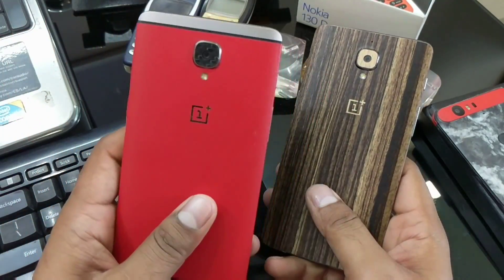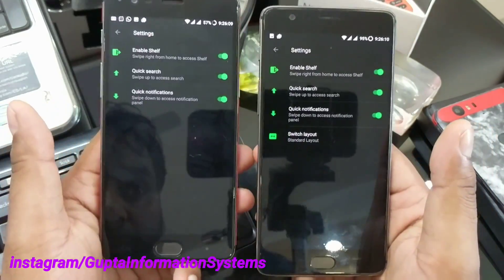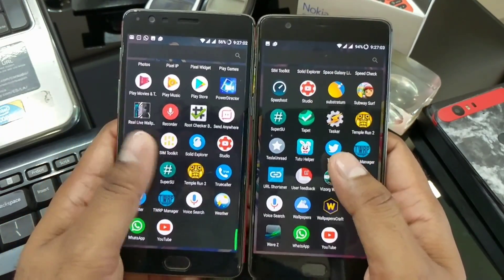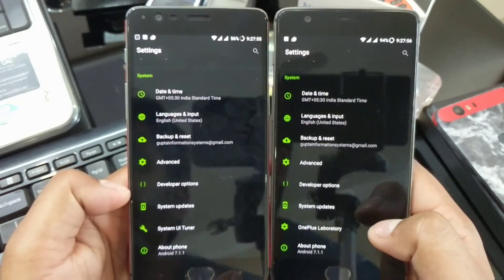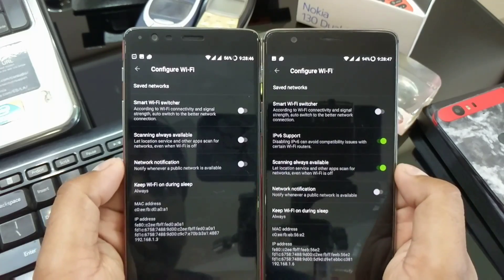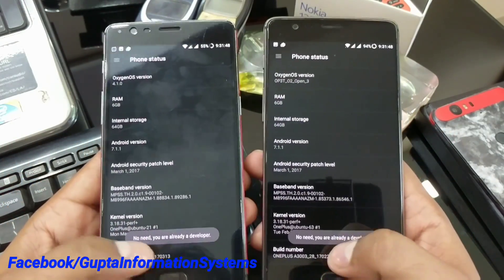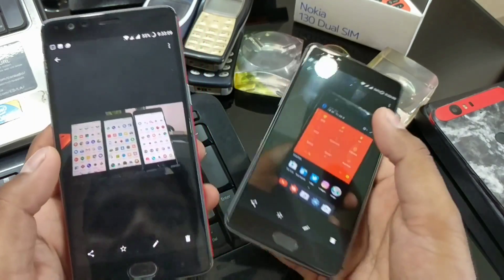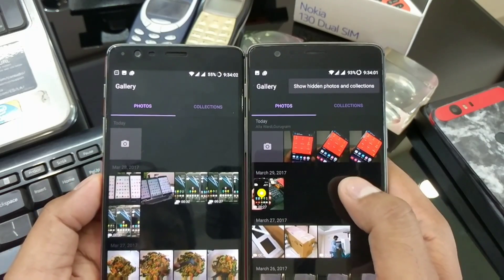Oxygen OS OpenBeta vs Official Updates for Oneplus 3/3T (Difference, Features, Which one to Choose)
OnePlus 3T and OnePlus 3 both are running oxygen os and open beta respectively. Lets find out the differences in both the builds and see which one you should choose to use.